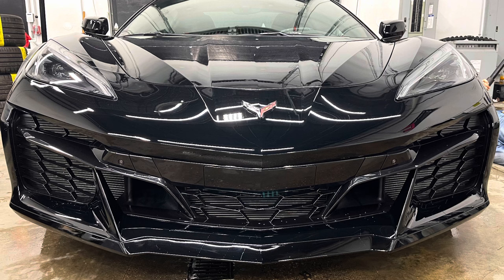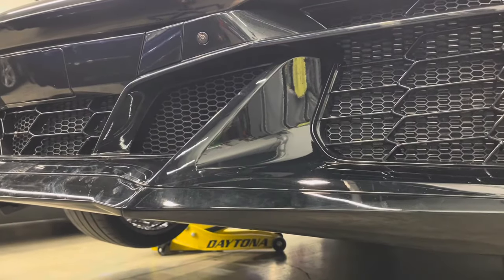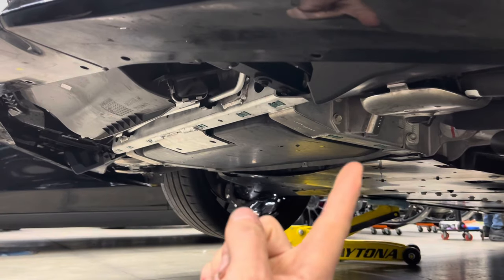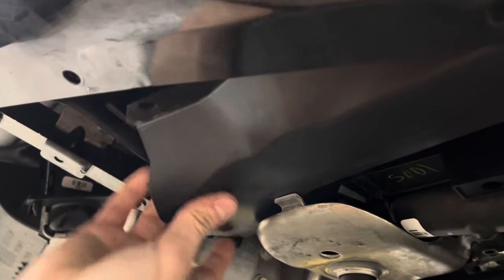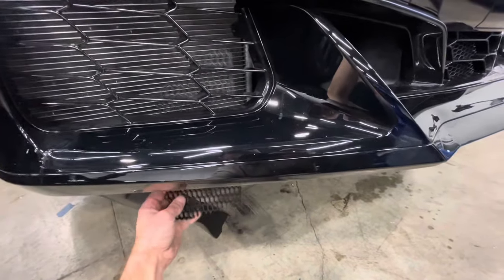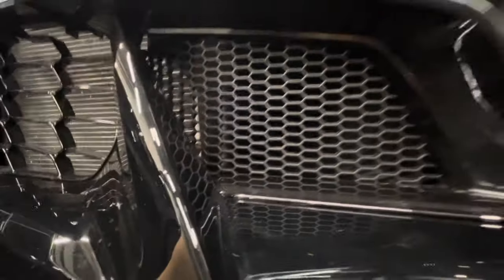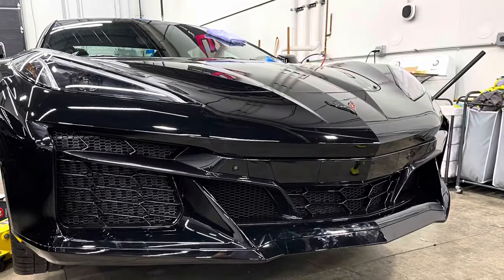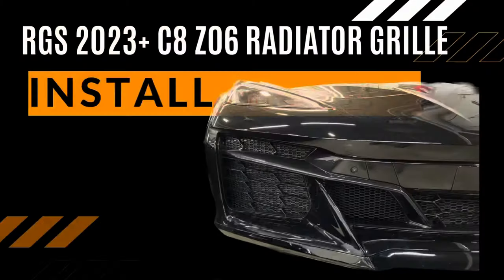RGS 2023+ Chevrolet Corvette C8 Z06 and E-Ray Radiator Grille Install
After great success with our C8 radiator grille kits, we were able to apply that knowledge, OEM look and value to the 2023+ C8 Z06 and E-Ray models!  Take a look at this no bumper removal radiator grille installation!  You can find these products and more